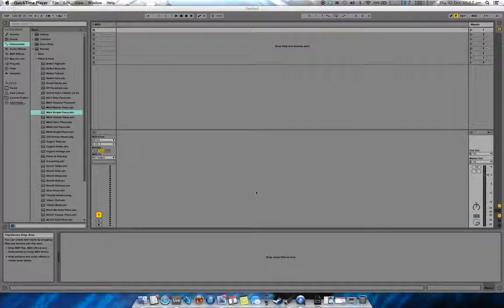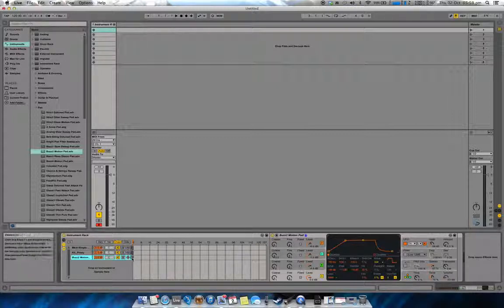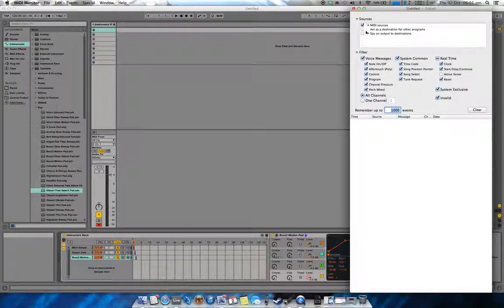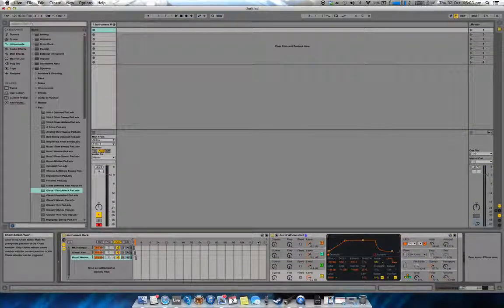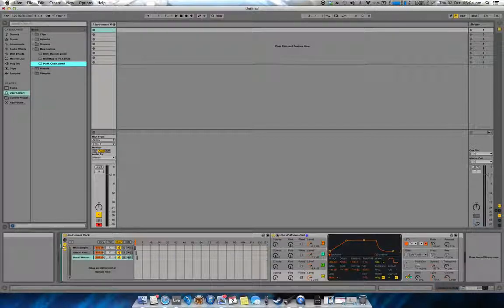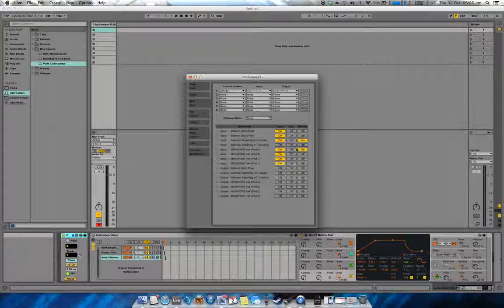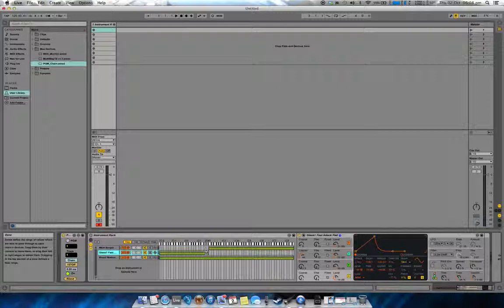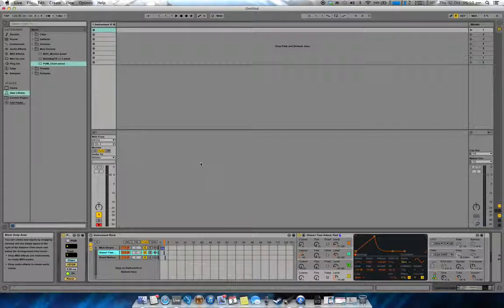Fishman TriplePlay and Ableton Live Pt. 2 (D-pad patch changes with M4L)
How to use Max for Live (included in Live 9 Suite) to enable D-Pad patch changes for Ableton Instruements within Live 9.

PGM_Chain M4L plugin available at RobertHenke.com